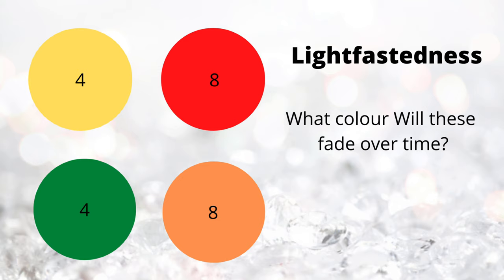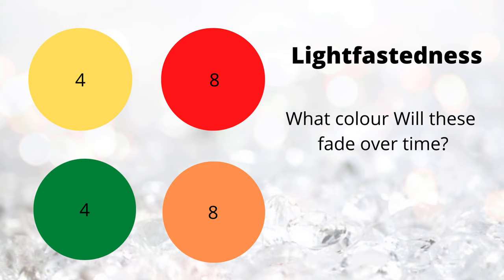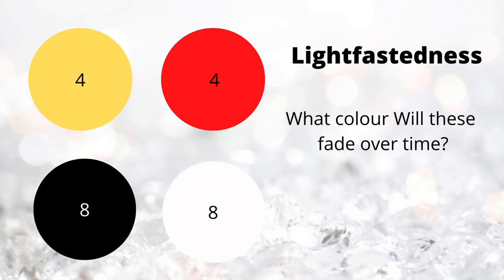The Secret Of Lightfastness! Stop Brows Healing Red & Blue!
Why do brows go red or blue? What is lightfastness and what does it mean for your PMU pigment? In this video I will explain how lightfastness in PMU brow pigment will affect the colour of your brows. Knowing how permanent make up pigments behave is the ONE SECRET to getting perfect healed brows long term. Carbon pigment and iron oxide pigments can heal differently so we need to know the difference.

We will also discuss PMU needle depth and how it makes brows cool or warm, and pigment modification and how this all affects permanent brow.s You will need a good grasp of colour theory to understand pigments so download my free colour theory mini course below.